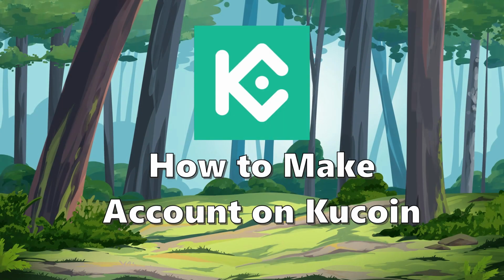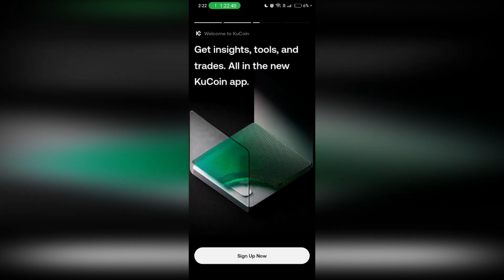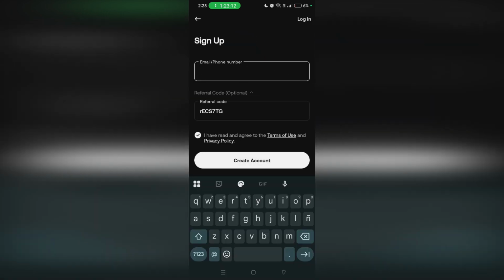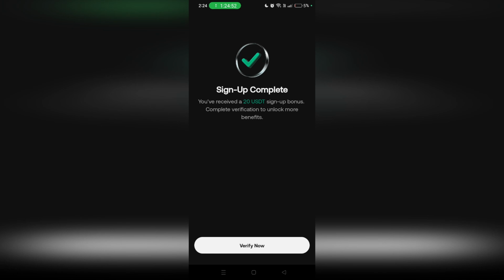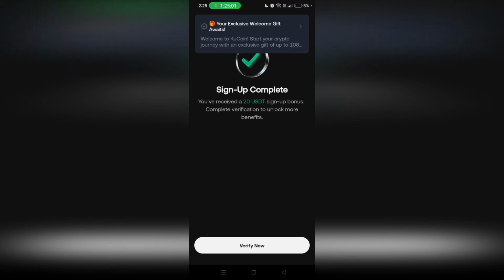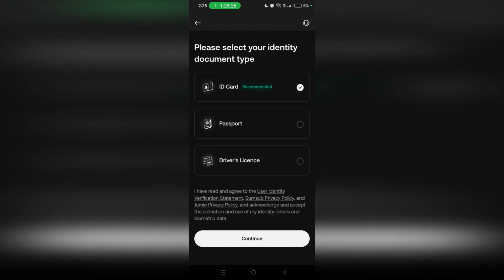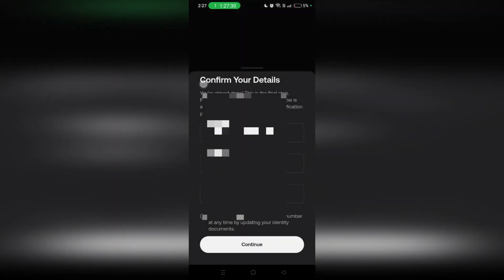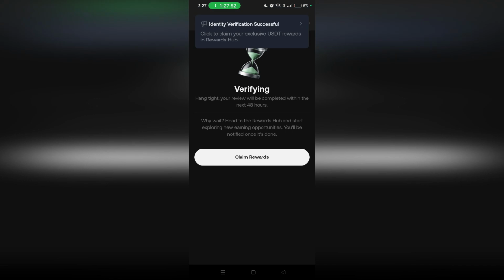How to Make Account on Kucoin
How to Make an Account on KuCoin

Creating an account on KuCoin is fast and easy. After that, complete the identity verification (KYC) process to unlock full features. Once verified, you can start depositing, trading, and exploring crypto on KuCoin. 📱💰✨

Start your crypto journey today by creating your KuCoin account! 🚀